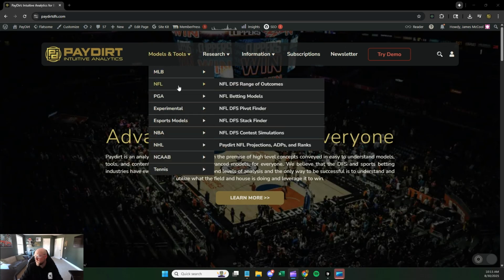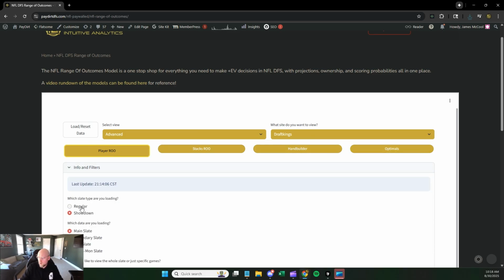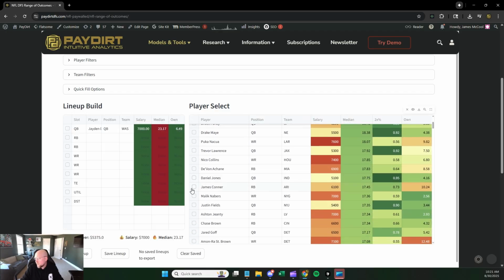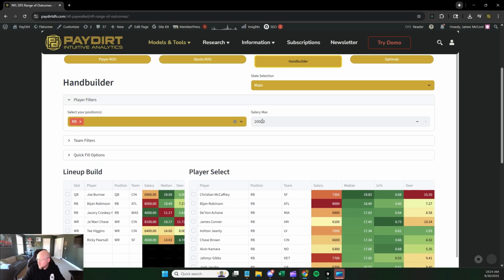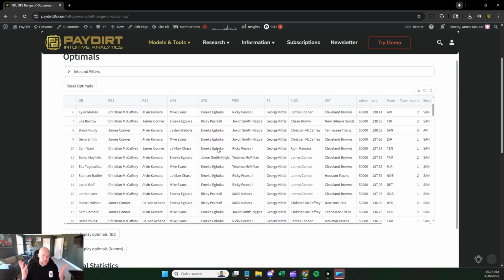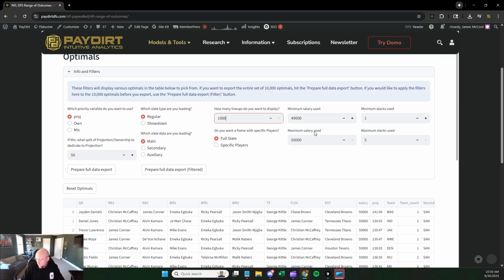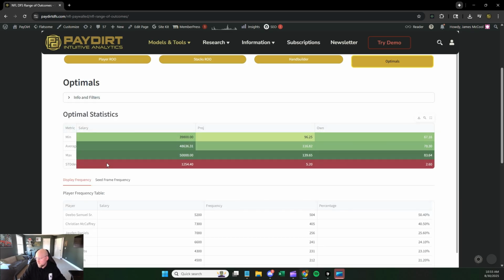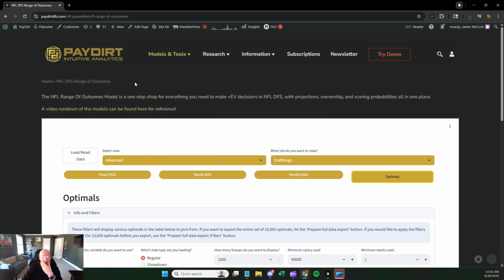Paydirt NFL ROO walk through for the 2025 season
The NFL season is back! Today we walked through the Range of Outcomes, the flagship model for Paydirt in regards to NFL information, projections, and optimals. We went over each tab of info, what you can do with them, and how to approach adding them into your process this NFL season.

We are going to walk through each individual model and go over the uses that can help you become the best DFS player and sports bettor you can be.